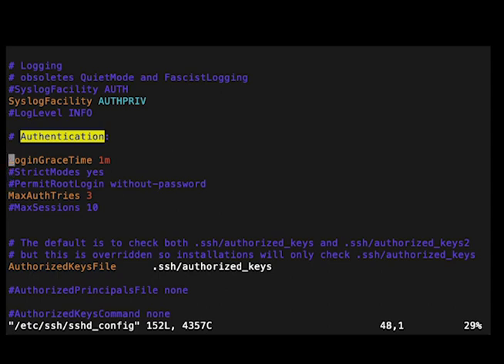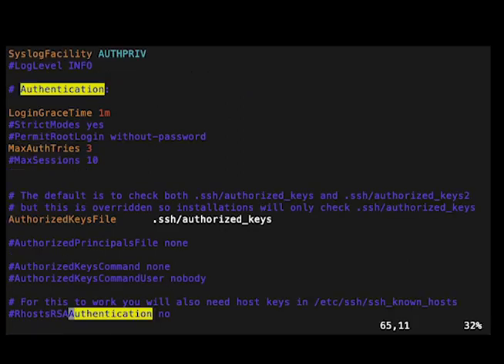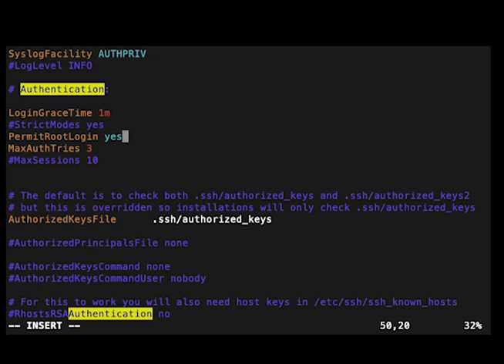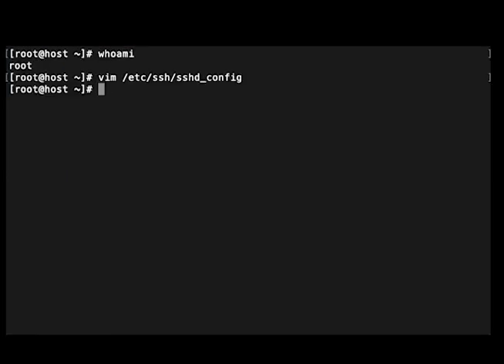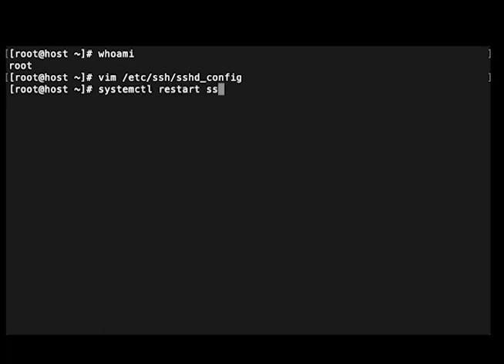Enable Root Login via SSH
Normally, SSH root logins are disabled by default in new Ubuntu installs. In this video, we outline how to enable root SSH logins in Ubuntu in a new build by editing the sshd_config file.

Commands used:
vim /etc/ssh/sshd_config
modify: PermitRootLogin from "no" to "yes"
systemctl restart sshd
or
service sshd restart

Video by: Alison Gray